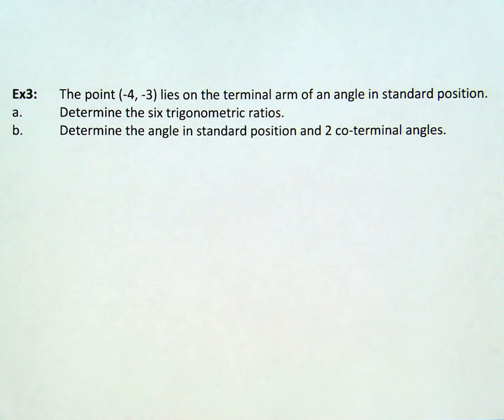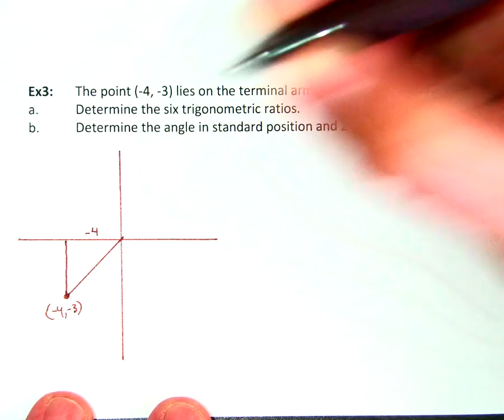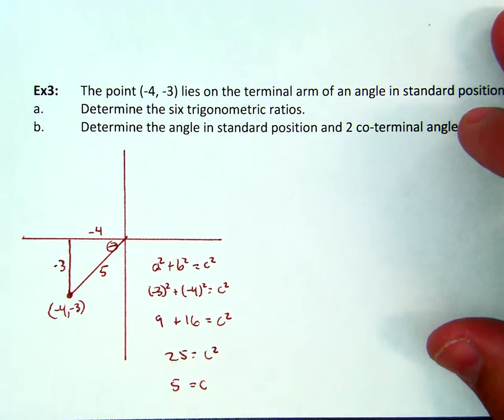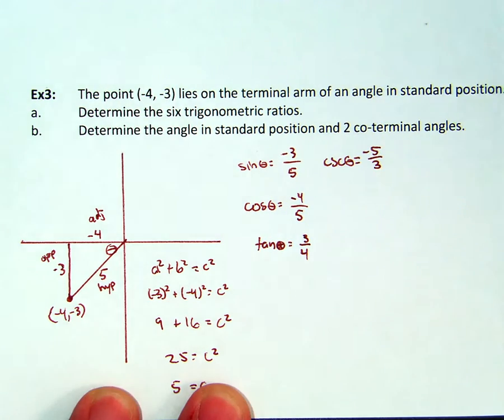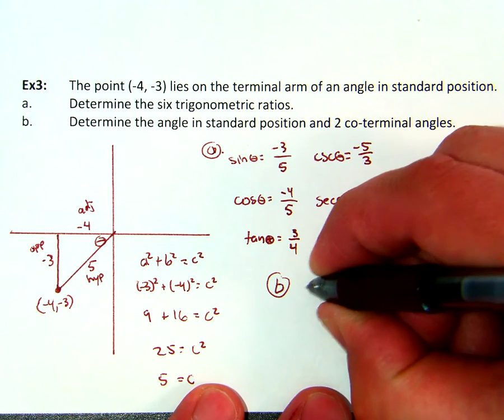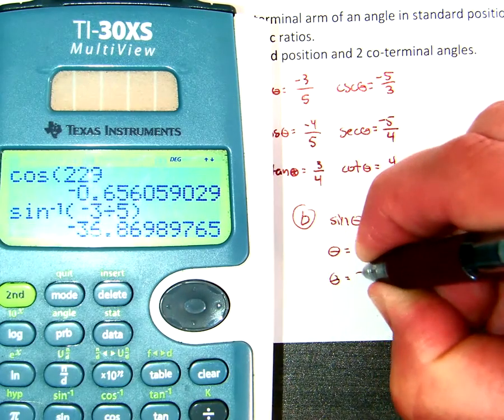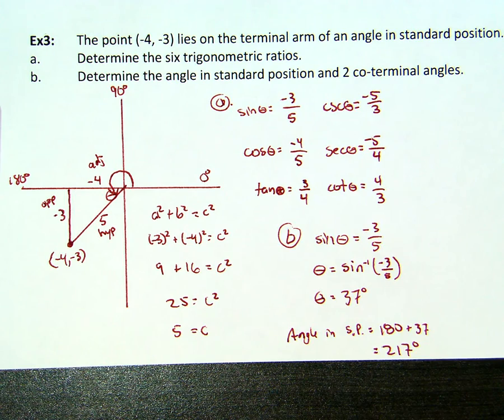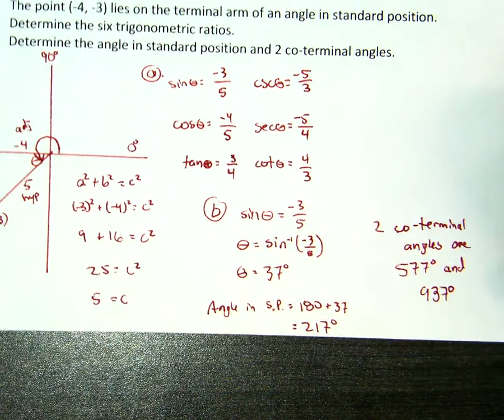U5D4Ex3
Finding 6 Trigonometric Ratios given a point.